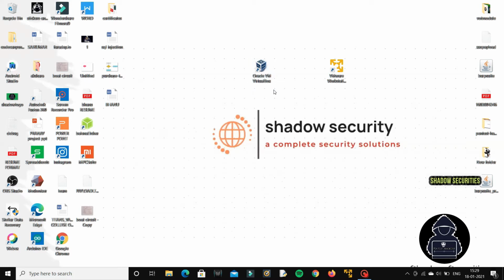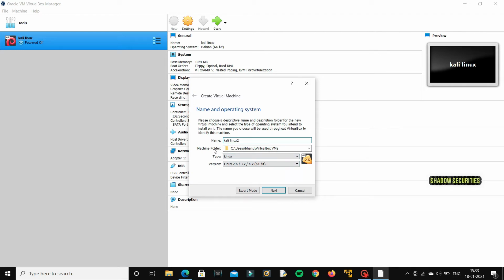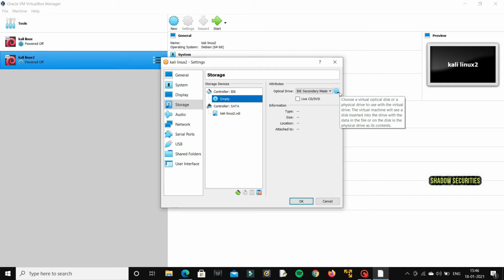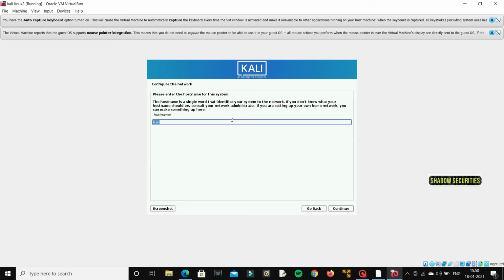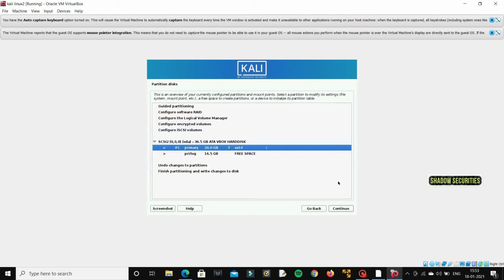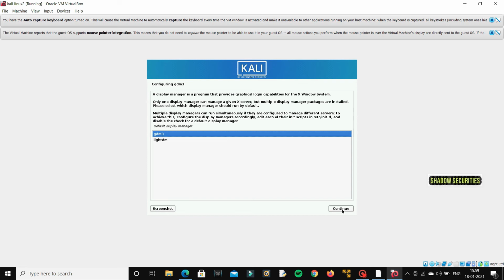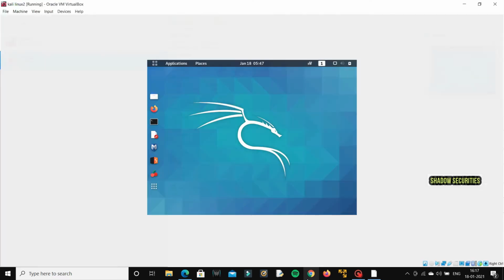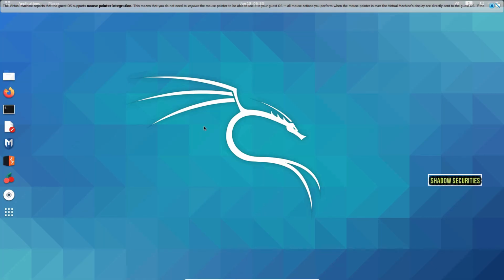how to install kali linux in virtual box like a pro??????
in this video iam going to explain how to install virtual box and adding extension file to it.
u will learn installing kali linux like a pro

instructor bhanuprakash

shadow security solutions